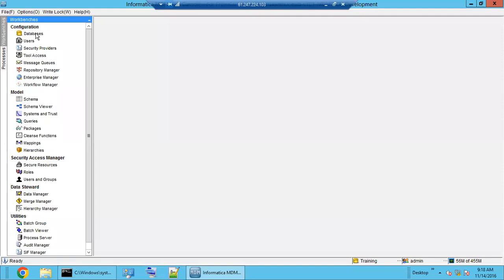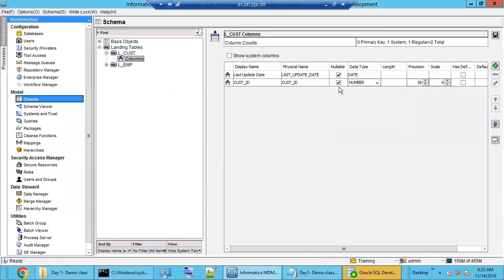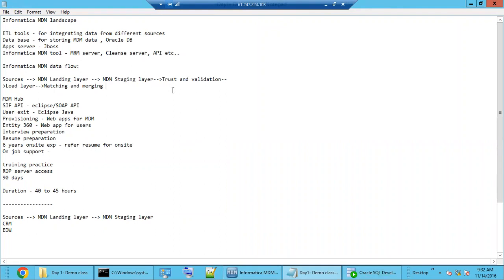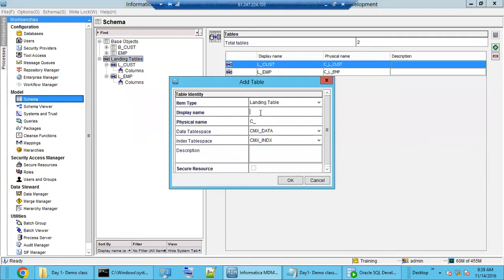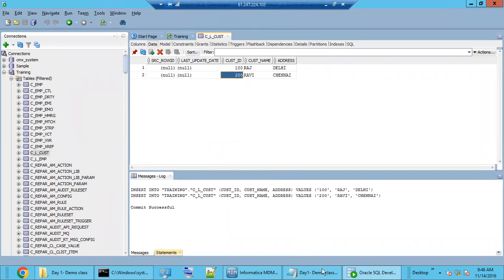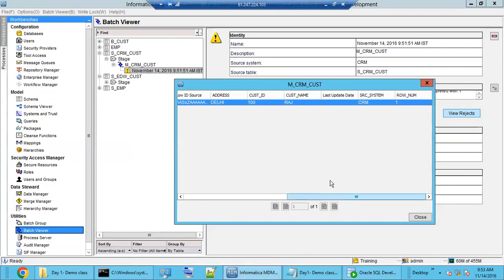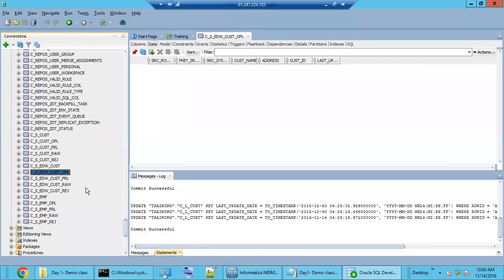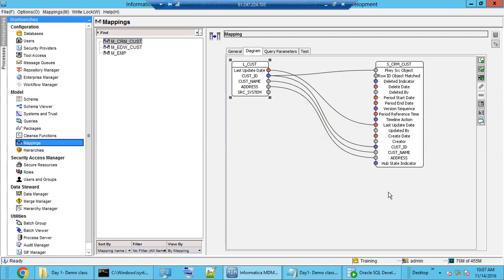Informatica MDM landing and stage process | Informatica MDM Online Training | MDM Certification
Informatica MDM landing and stage process | Informatica MDM Online Training | Informatica MDM Certification
Informatica MDM full course content:

Course content:
How to create landing table in informatica MDM ?
How to create staging table in informatica MDM ?
How to define source system in informatica MDM
How to create base object table in informatica MDM
How to create mapping in informtica MDM
How to execute stage job from batch viewer in informatica MDM